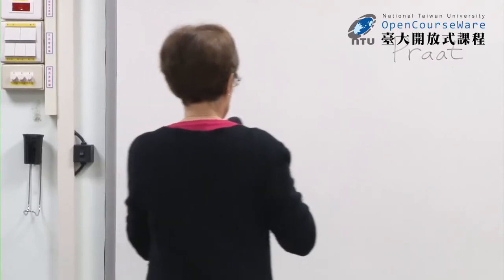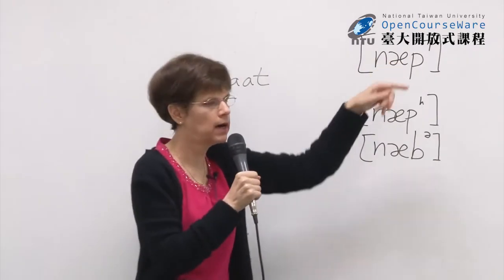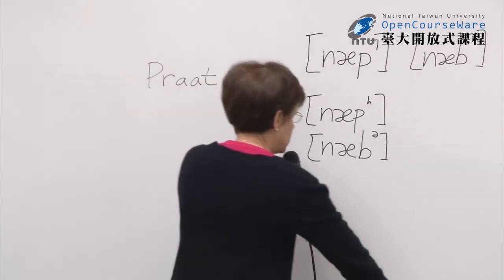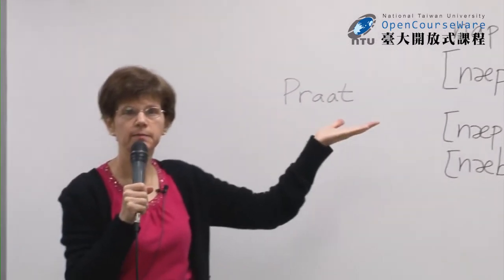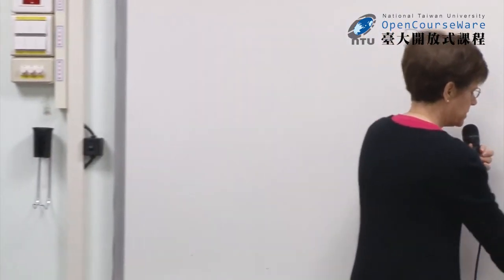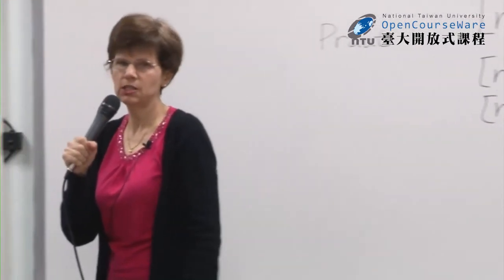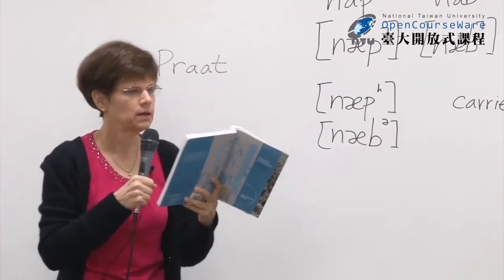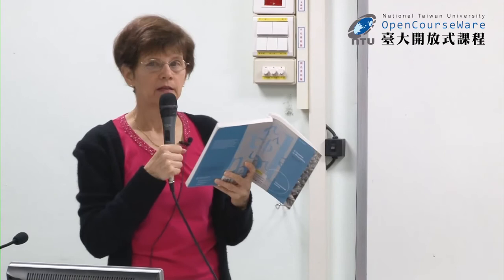英語語音學一 18. English Stop Consonants (II) (2020 updated)